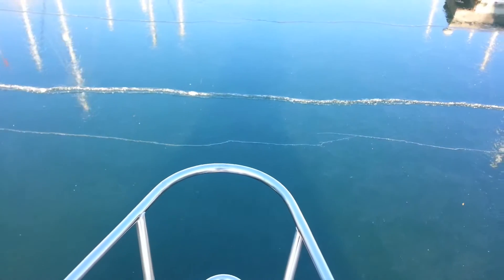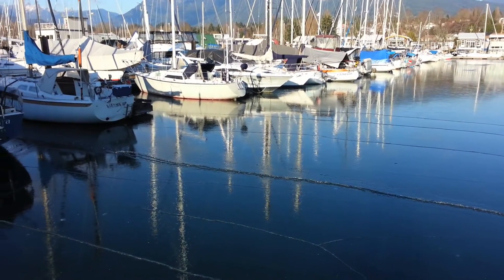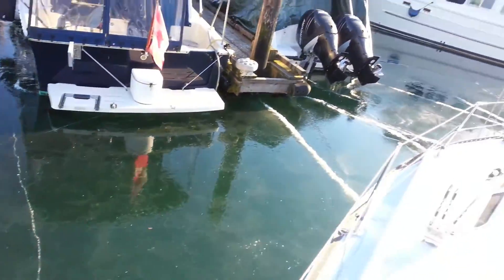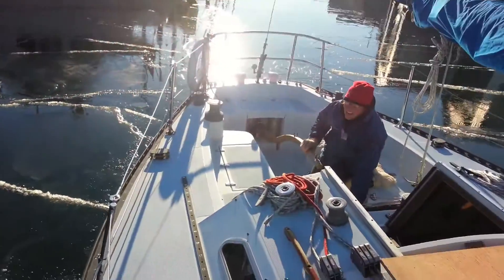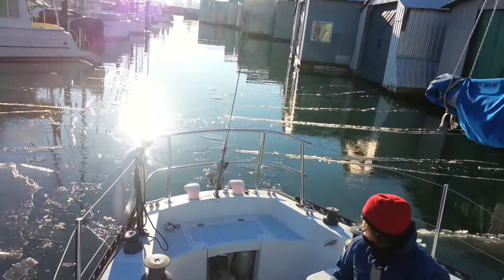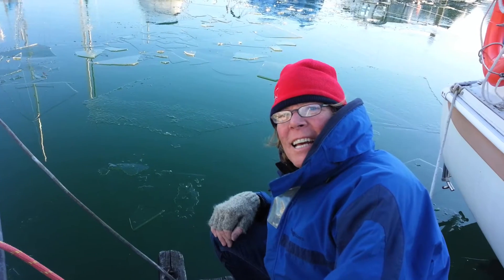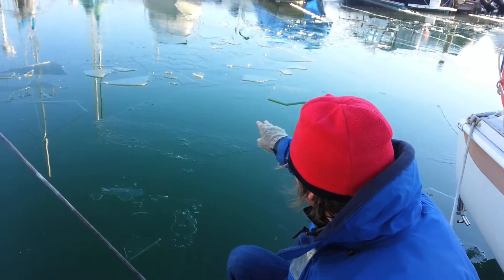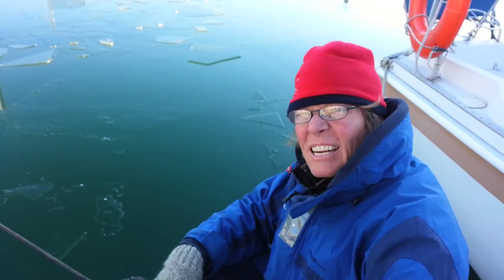Electric Boat vs Ice - watch Bluefin 1 take on some unexpected ice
Our time on the water today had an interesting ending. We were out performing a range trial with our first electric boat - the 34' Erickson a.k.a Bluefin 1. After about 3 hours on the water we returned to Mosquito Creek to find the entire marina frozen. It proved to be a great time to test the torque on the 7kW motor! (and test the hull strength as well hah!)